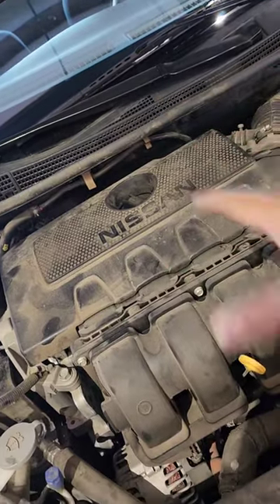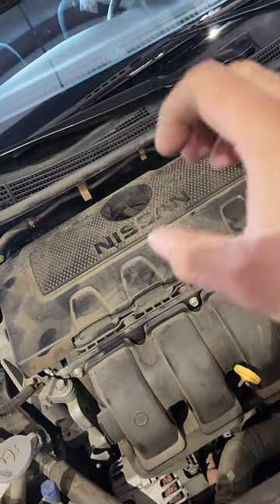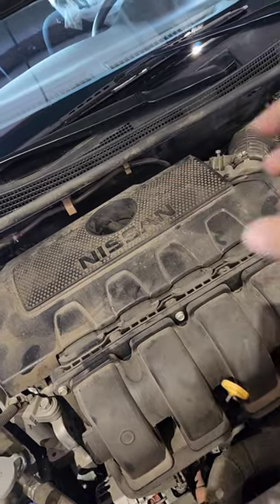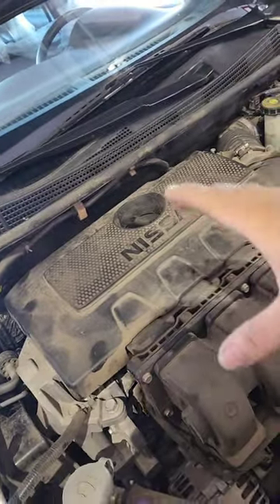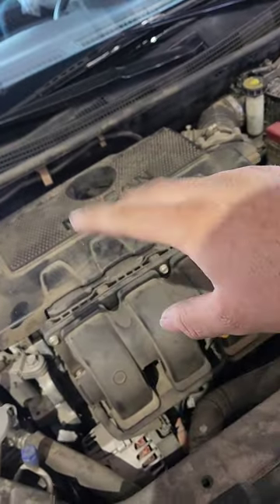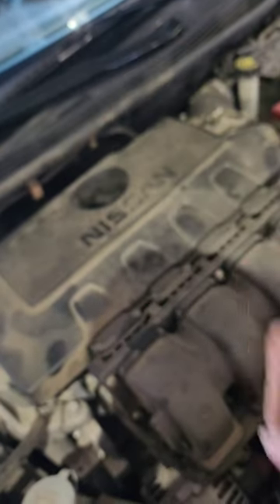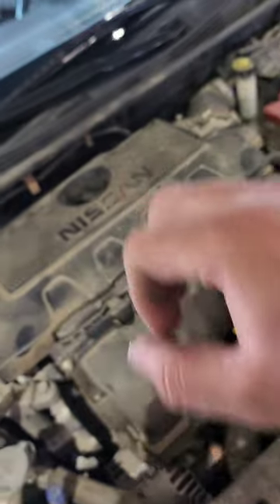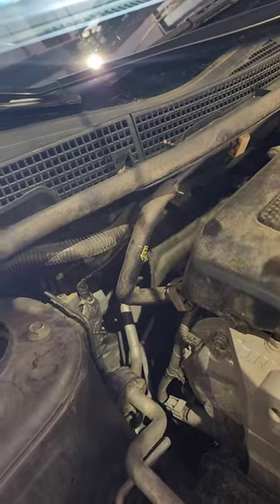RUINS A CATALYTIC CONVERTOR!!!